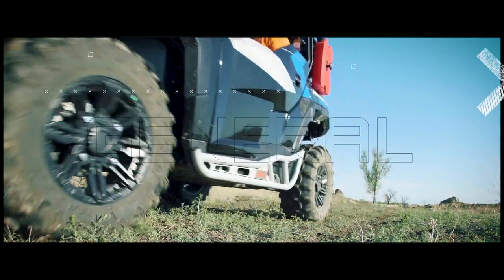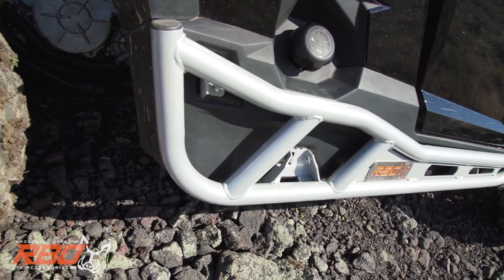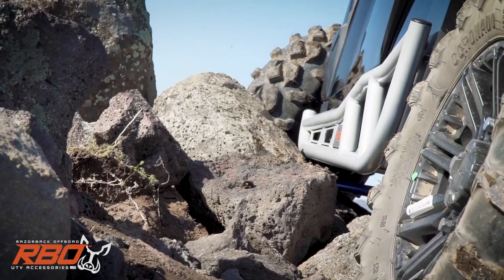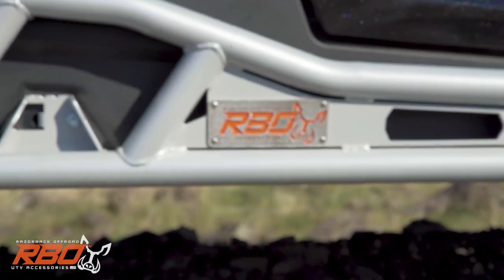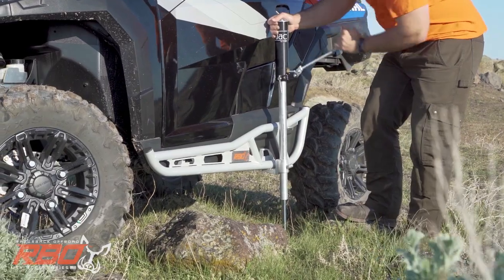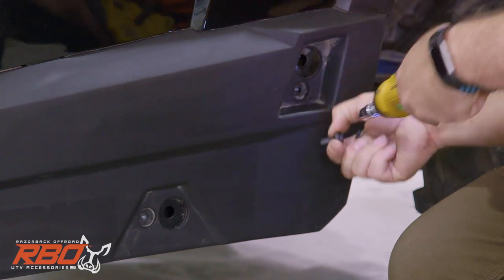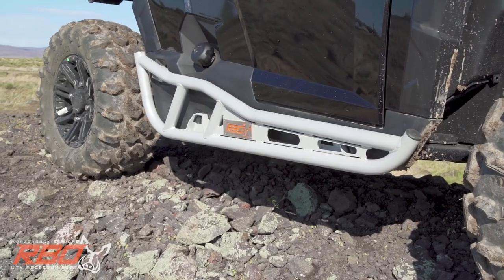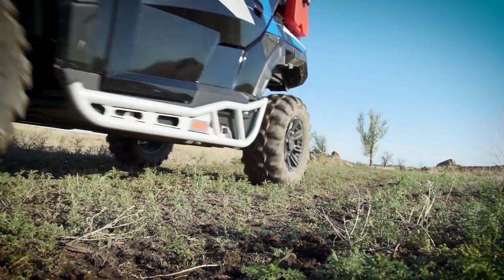Polaris General 1000 Rock Slider/Nerf Bars | Protect Your Polaris General 1000 by Razorback Offroad™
2 AND 4-SEATER VERSIONS NOW AVAILABLE!

Polaris General Rock Sliders/Nerf Bars not only make your Polaris General Look Good, but they also function properly, help you slide over rocks, and protect the bottom of your Polaris General 1000.

3190 Industrial Way
Mountain Home, Idaho